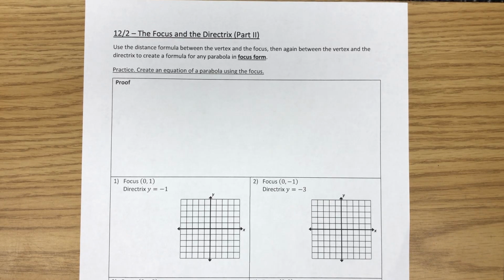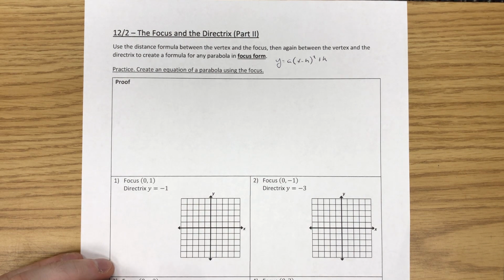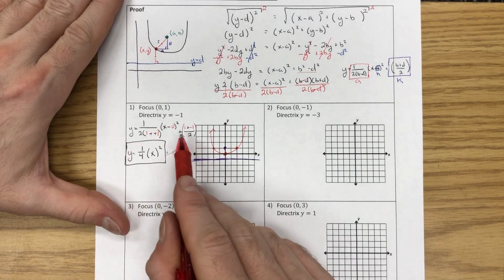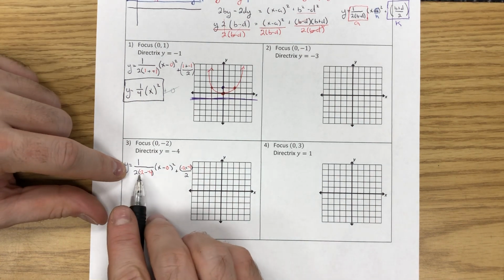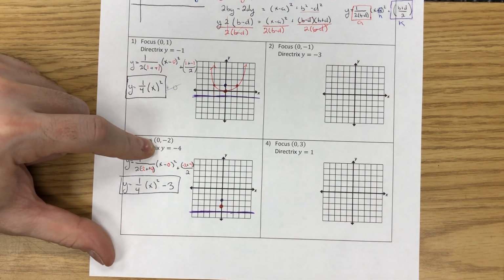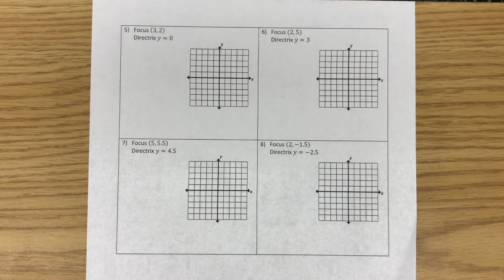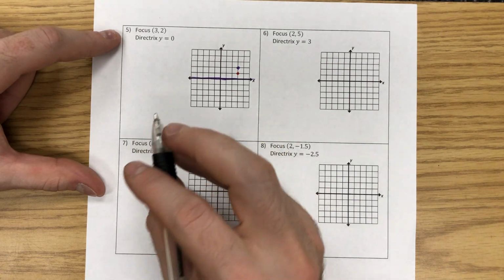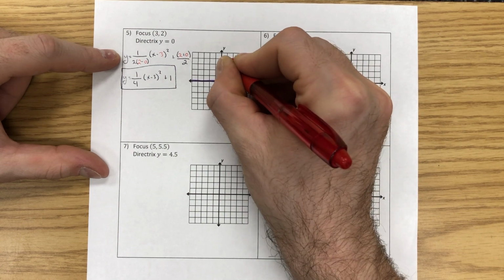The Focus and the Directrix (Part II)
2122 - Algebra 2 - Chapter 5 - Section 13

Error on #7) Miscounted and placed the focus at y=7.5 instead of where it should be at y=5.5.

Chapters
0:00 Intro
0:32 Proof of Focus Form
10:40 Question 1
13:06 Question 3
15:31 Question 5
17:49 Question 7